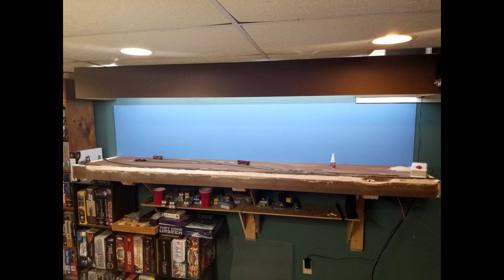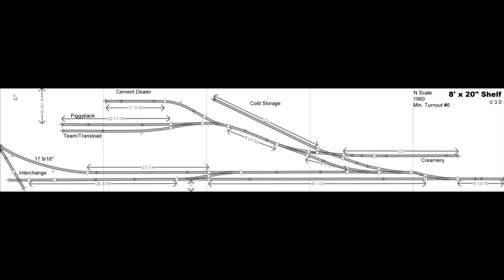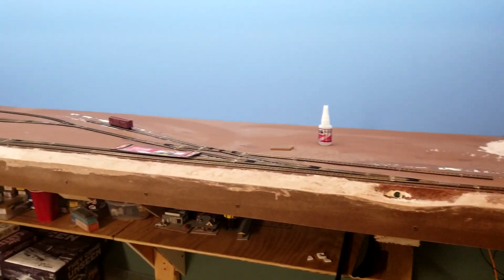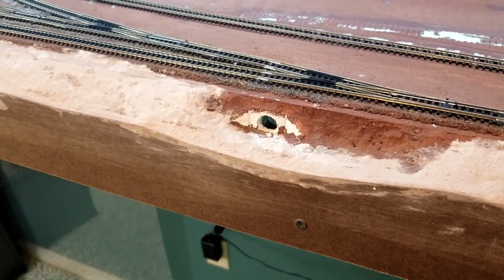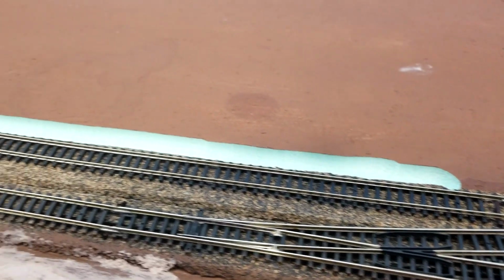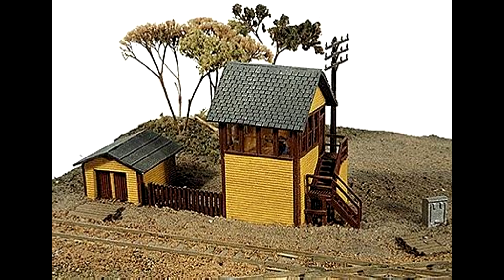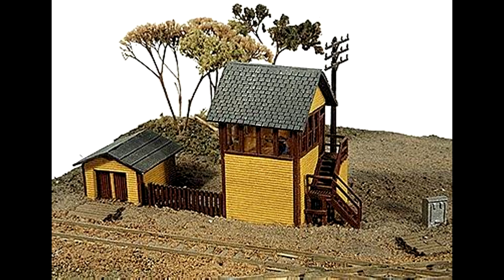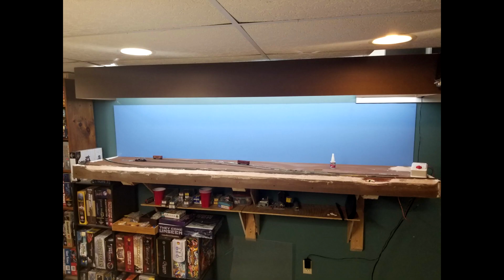Paradox Railroad | N Scale Shelf Layout Build #3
About the Video: Progress has been made and some scenery is taking place.